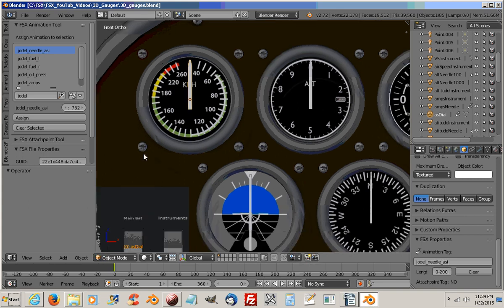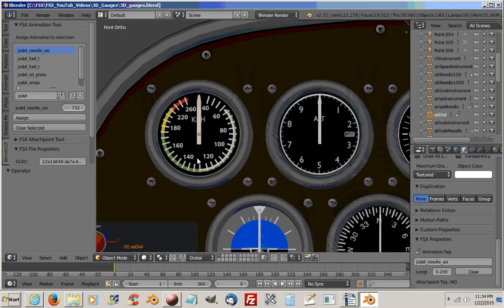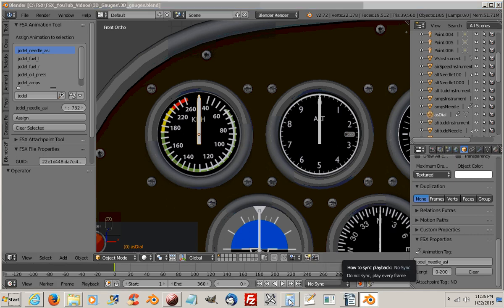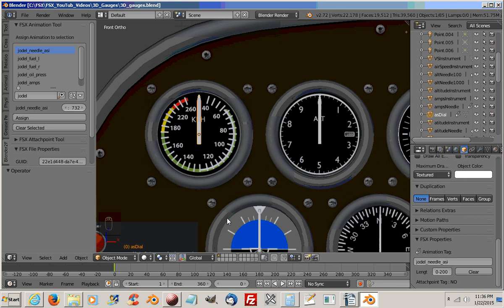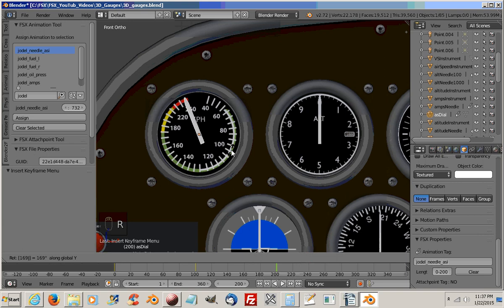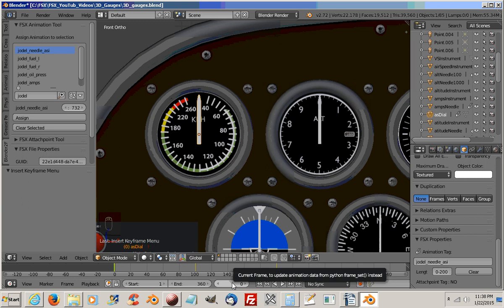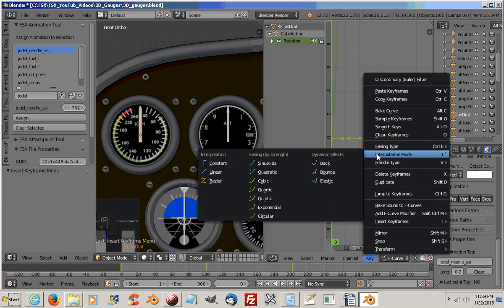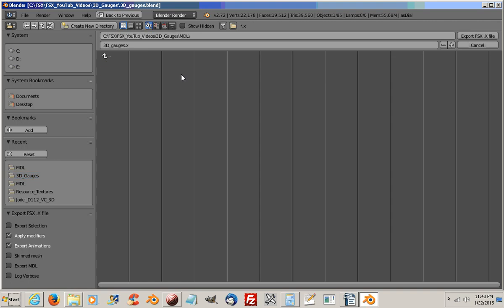How To Use Blender For Making Flight Simulator X Models (FSX) Blender2FSX Part 24a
Video 24 (Correction To Making 3D Gauge, Code, and Animate)

Special Thanks To:
Capt_X at FSDeveloper.com